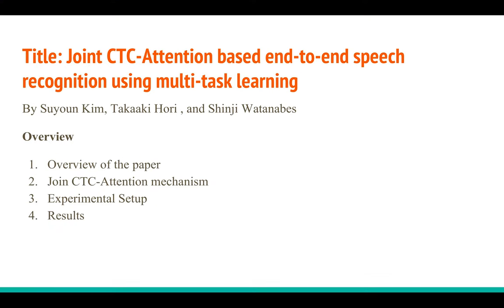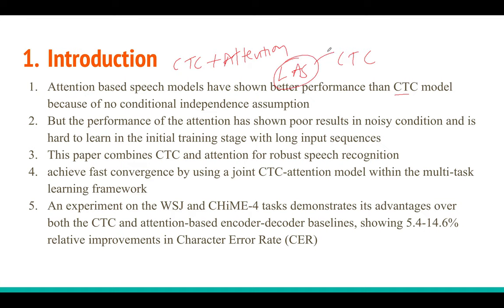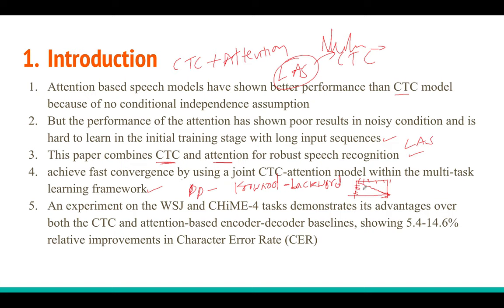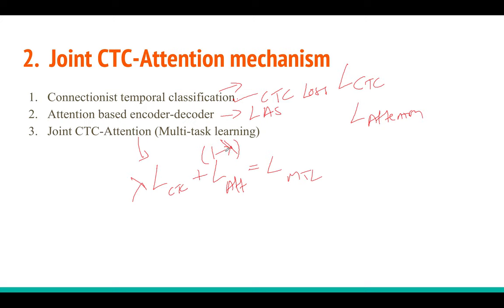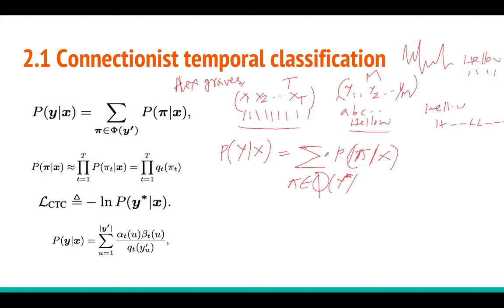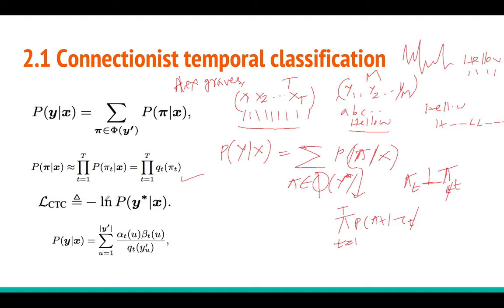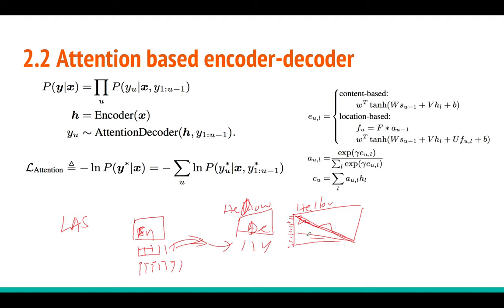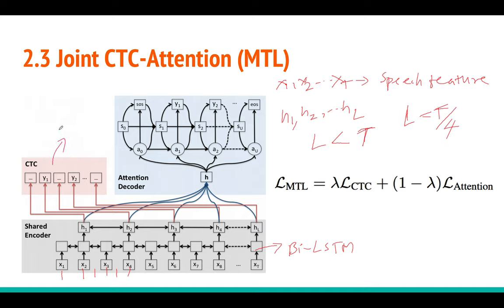Joint CTC-Attention based end to end speech recognition using multi-task learning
In this tutorial i explain the paper "Joint CTC-Attention based end to end speech recognition using multi-task learning" By  Suyoun Kim, Takaaki Hori , and Shinji Watanabes